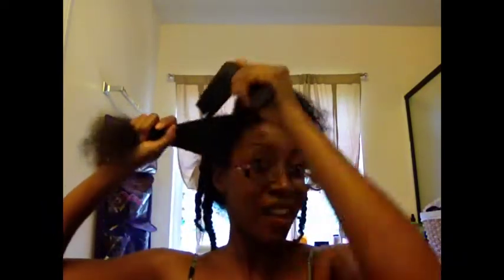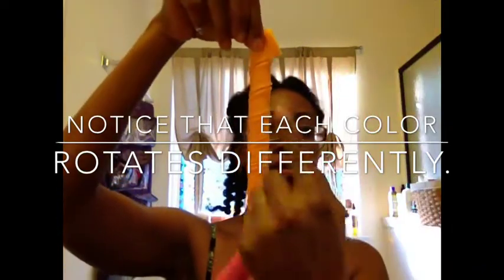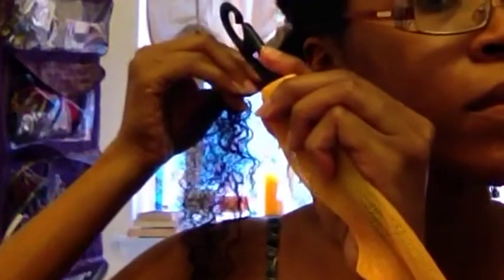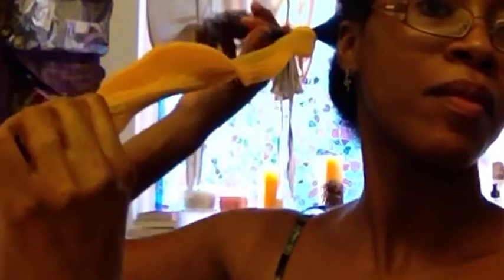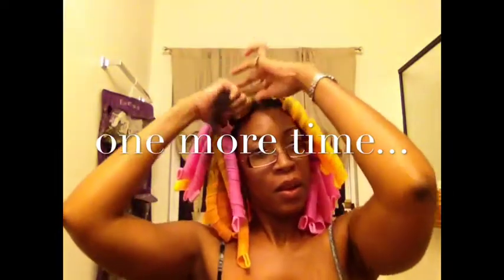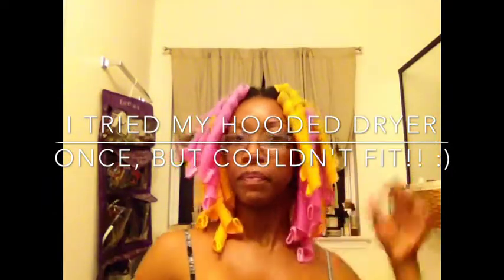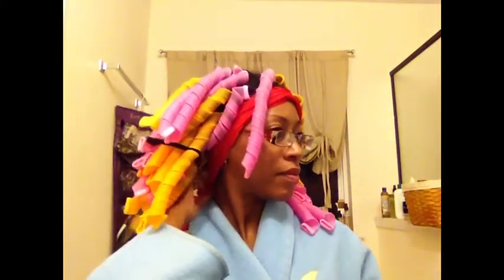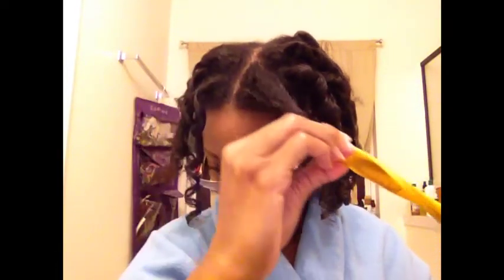How-to: ツ Curlformers ツ on natural hair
Hey y'all! I recorded this in September 2013. I love a good Curlformer set; just wish it lasted longer! Has anybody else tried them? What did you think?